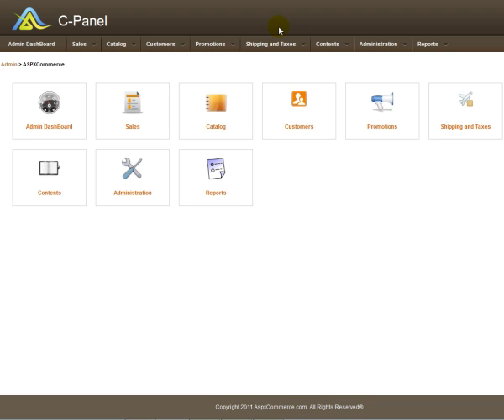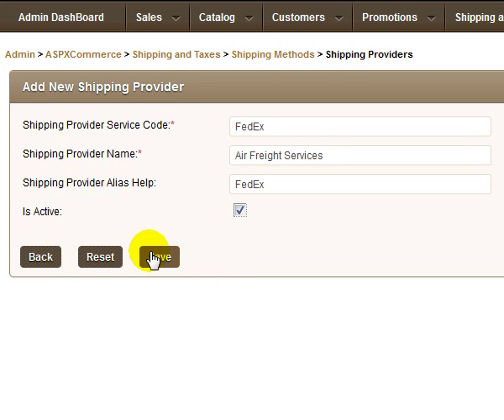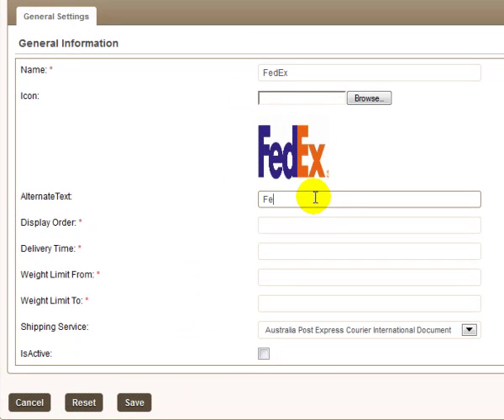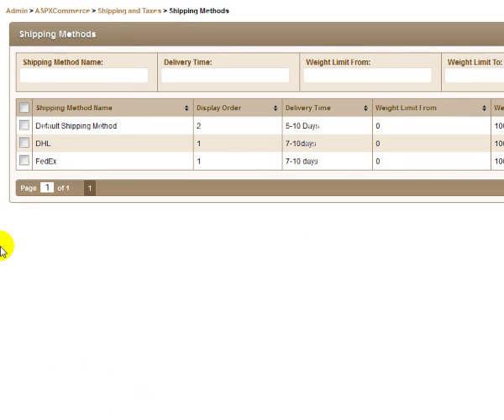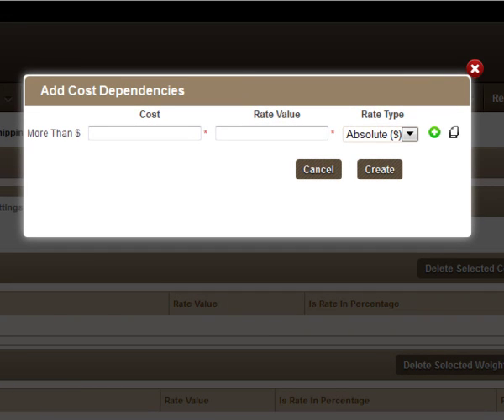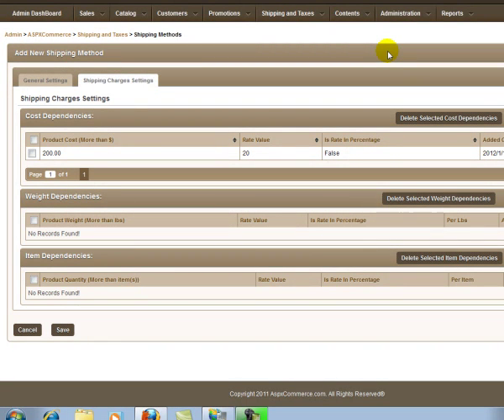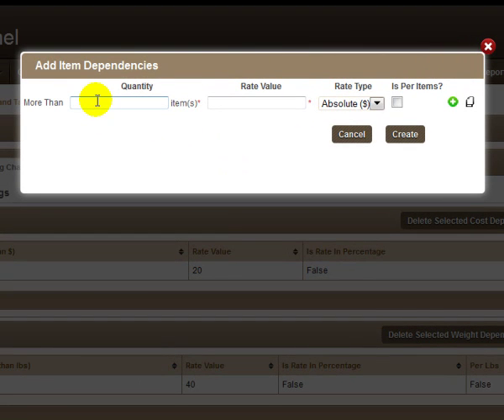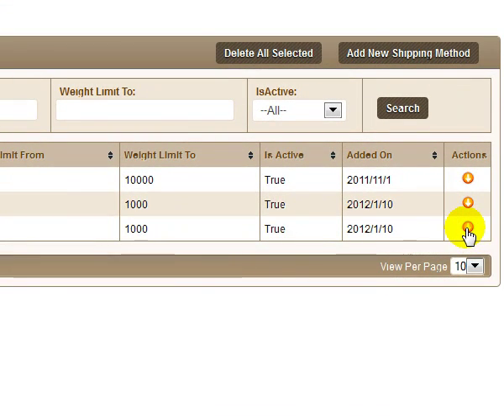Setting up shipping methods in AspxCommerce .Net open-source e-commerce software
Learn to set to shipping methods in AspxCommerce, .Net based open-source eCommerce software. Shipping charges can be defined in-terms of quantity of item, it's cost and weight.